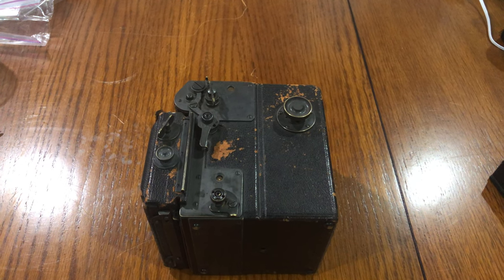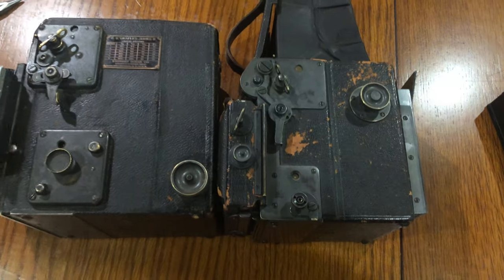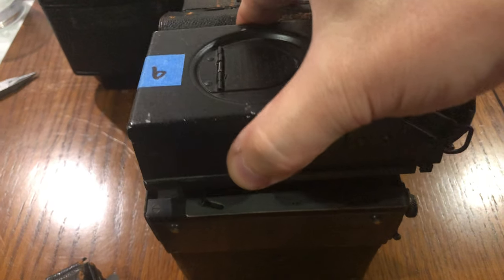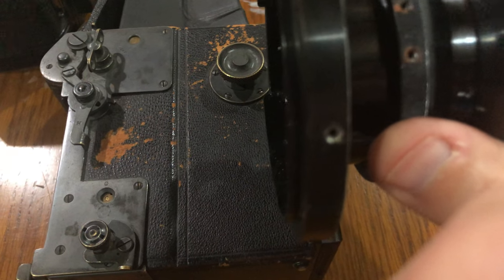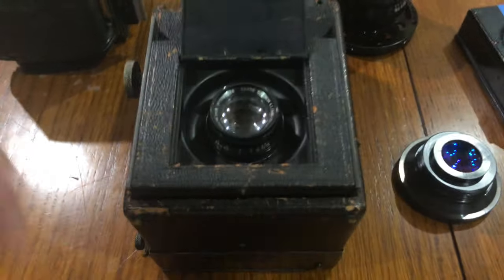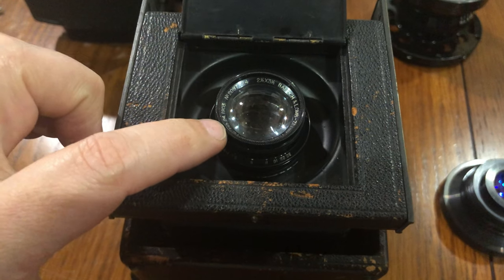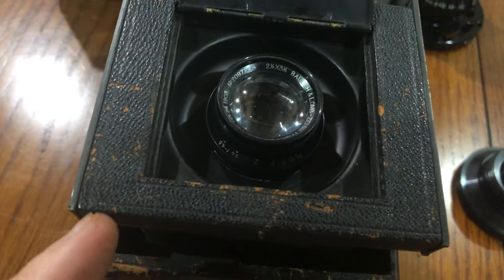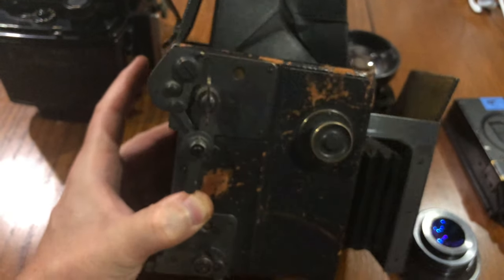Auto Graflex Jr 2x3 SLR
An overview of another old Graflex SLR I picked up, and my future plans to restore and fit a fast Soviet aerial lens to it.